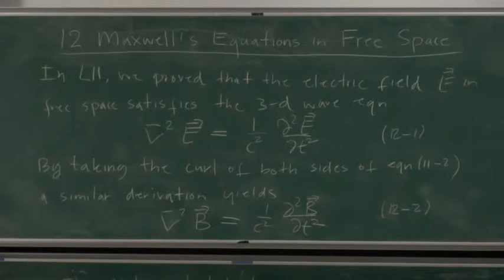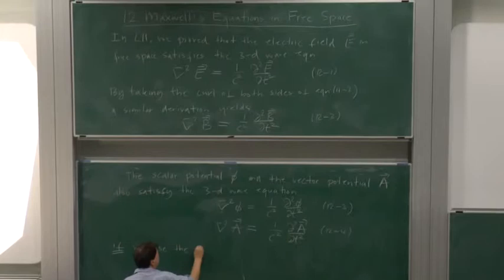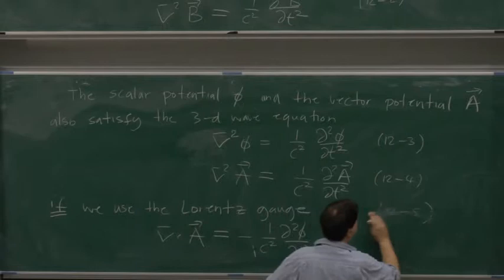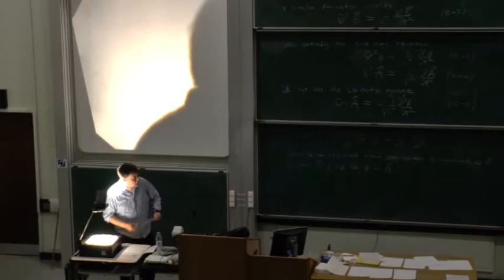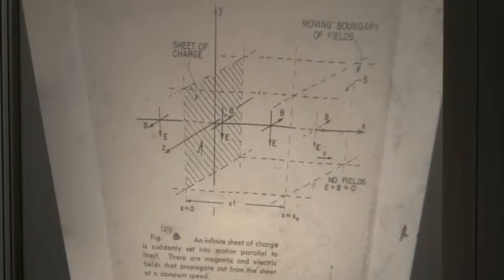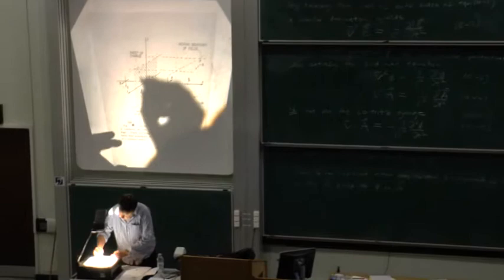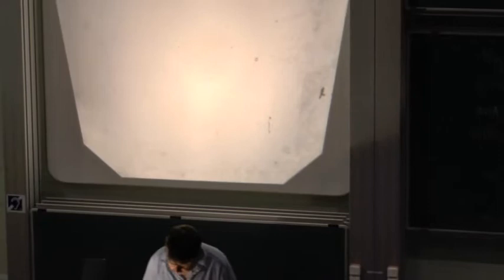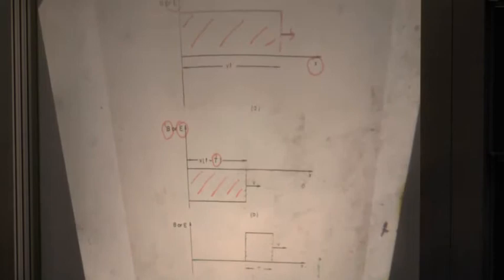Electromagnetism & Optics - Lecture 12: Maxwell's Equations in Free Space